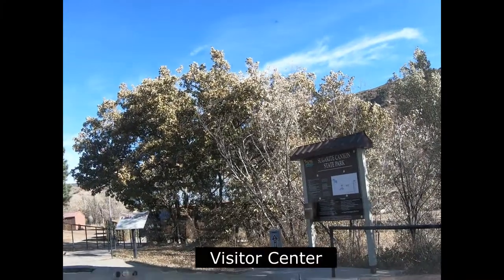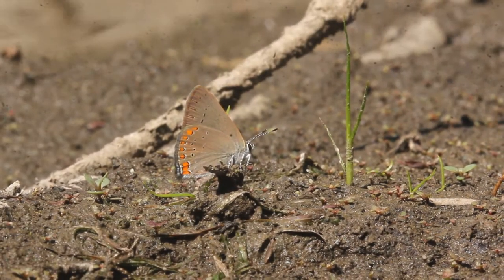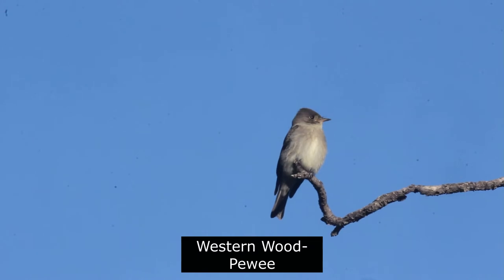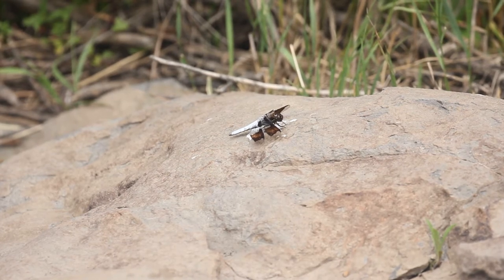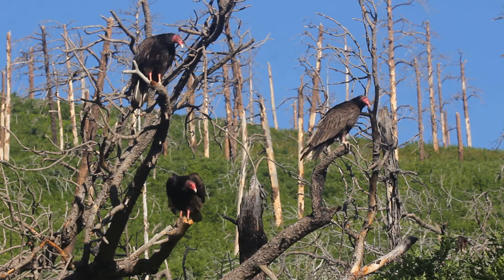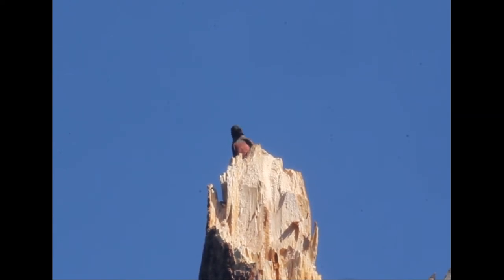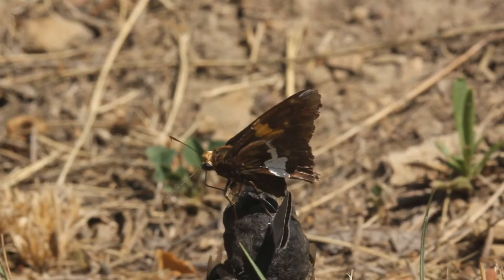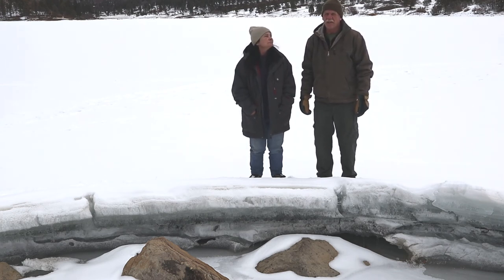Sugarite Canyon State Park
Nestled in a 1,200-foot deep canyon, Sugarite Canyon State Park is one of New Mexico's most scenic state parks.

A wide variety of wildlife can be found along almost 20 miles of trails, ranging in elevation from 6,900 feet at the Visitor Center to 8,320 feet atop Little Horse Mesa. Abundant wildlife can also be observed at the more accessible Lake Alice and Lake Maloya.